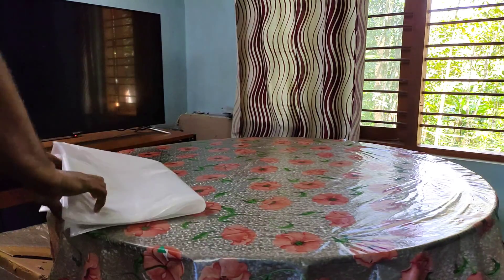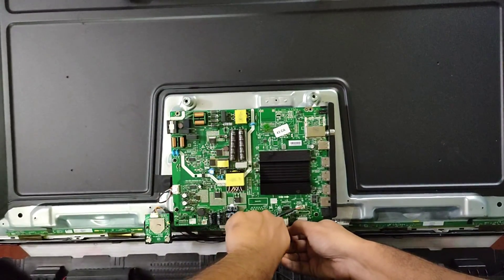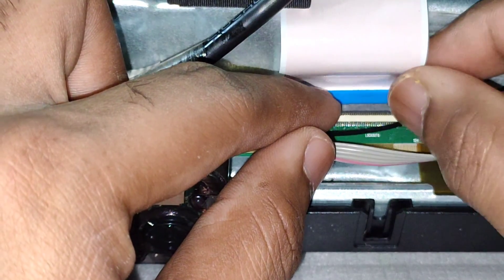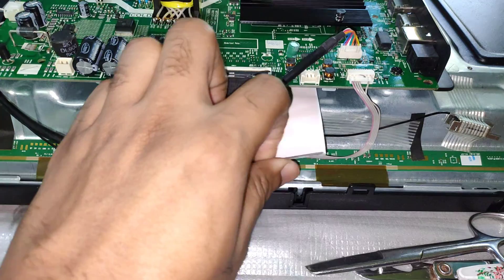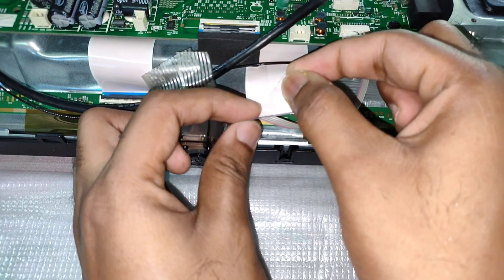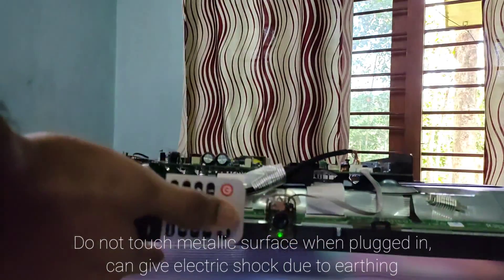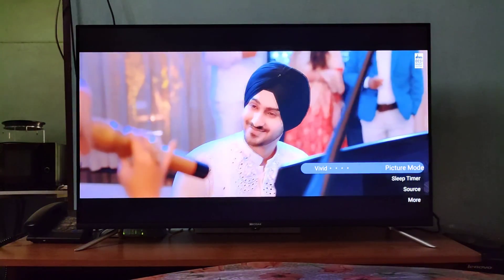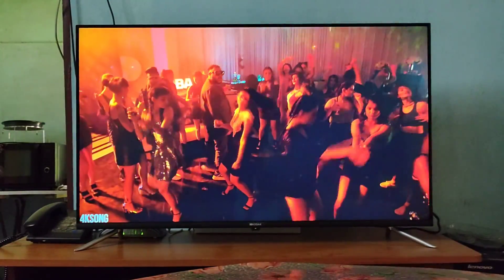LED TV display repair flickering flashing screen Kodak CA 108cm (43 inch) Ultra HD (4K)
Learn with me how to fix a flickering TV
Kodak CA series 43 inch TV

A TV circuit board typically consists of various components including:

1. Microprocessor/Controller:This is the brain of the TV, responsible for processing inputs and controlling functions.
2. Memory: Stores data and programs for the microprocessor.
3. Power Supply: Converts AC power from the outlet to DC power required by the TV's components.
4. Tuner:Receives TV signals from cable, satellite, or antenna.
5. Audio/Video Processing Chips: These chips process and enhance audio and video signals.
6. Connectors: Input/output ports for connecting external devices such as HDMI, USB, and audio/video cables.
7. Voltage Regulators: Ensures stable voltage supply to different components.
8. Capacitors/Resistors/Inductors: Passive components used for filtering, amplification, and impedance matching.
9. Transistors/Diodes:Active components used for switching and amplification.
10. Heat Sinks: Dissipates heat generated by components to prevent overheating.

These are some of the essential parts found on a TV circuit board, each playing a crucial role in the functioning of the television.

Black lines on a display can be caused by several factors:

1. Physical Damage:If the display has been physically damaged, such as from dropping the device or applying pressure to the screen, it can result in black lines.

2. Faulty Pixels: Dead pixels or stuck pixels can appear as black lines on the screen. These can sometimes be fixed using pixel-fixing software or techniques, but in some cases, they may require professional repair.

3. Faulty Display Driver:Issues with the display driver circuitry or software can cause black lines to appear on the screen.

4. Loose or Damaged Ribbon Cable: The ribbon cable that connects the display panel to the device's circuit board may become loose or damaged, resulting in display abnormalities like black lines.

5. Electromagnetic Interference: Strong electromagnetic interference from nearby electronic devices can sometimes cause black lines or other visual artifacts on the display.

6. Manufacturing Defects: Occasionally, manufacturing defects in the display panel itself can lead to the appearance of black lines.

If you're experiencing black lines on your display, it's best to troubleshoot the issue by checking for physical damage, updating drivers and software, and consulting with a professional if necessary.

The TV power supply plays a crucial role in mitigating the issue of short circuits and ensuring the safe operation of the television. Here's how:

1. Overcurrent Protection: Most TV power supplies are equipped with overcurrent protection mechanisms. These mechanisms monitor the current flow through the power supply circuitry and can quickly detect an overcurrent condition caused by a short circuit. When an overcurrent is detected, the power supply shuts off or reduces power output to prevent further damage.

2. Fuse Protection:Many TV power supplies incorporate fuses or circuit breakers as a protective measure. In the event of a short circuit or other overcurrent condition, the fuse will blow or the circuit breaker will trip, interrupting the flow of electricity and preventing damage to the TV's components.

3. Voltage Regulation: Proper voltage regulation ensures that the TV components receive a stable and appropriate voltage supply. Voltage fluctuations can contribute to short circuits and other electrical issues. The power supply regulates the voltage to within acceptable limits, reducing the risk of damage due to voltage spikes or surges.

4. Isolation: Some TV power supplies provide isolation between the mains power input and the TV's internal circuitry. This isolation helps prevent electrical faults on the mains side from affecting the TV's components, reducing the likelihood of short circuits and other damage.

5. Quality Components and Design:A well-designed power supply using high-quality components can help minimize the risk of short circuits and other electrical issues. By using reliable components and robust design practices, the likelihood of failures due to short circuits can be reduced.

Overall, the TV power supply serves as a critical safety feature, protecting the television and its components from damage due to short circuits and other electrical faults. By incorporating various protection mechanisms and ensuring stable voltage supply, the power supply helps ensure the safe and reliable operation of the TV.